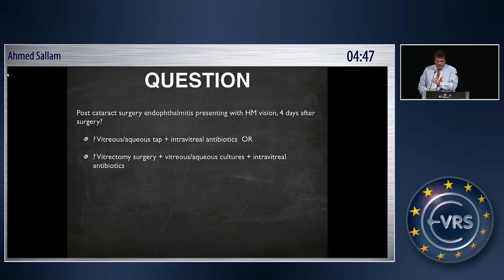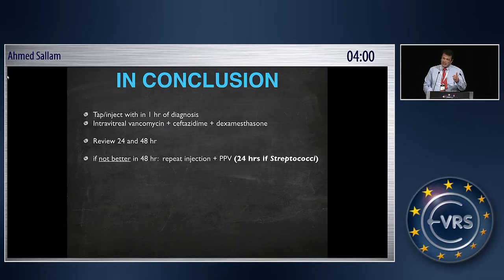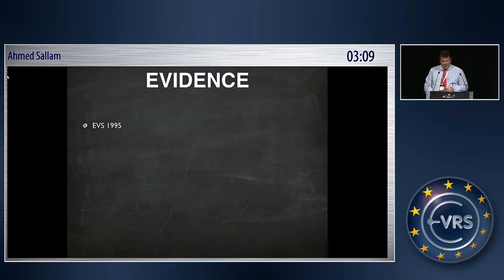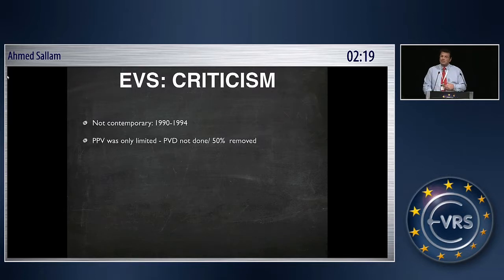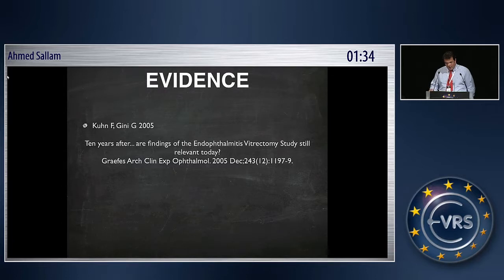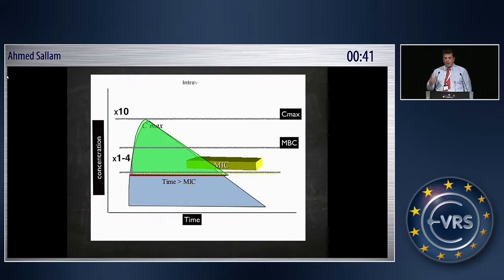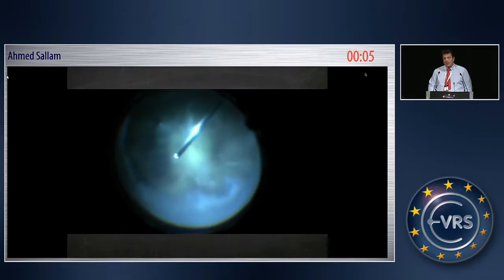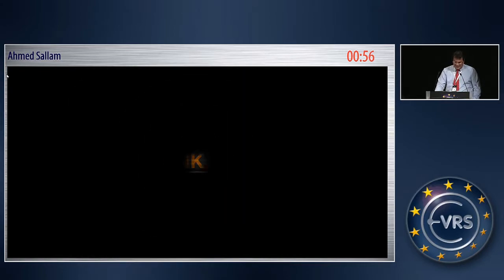Endophthalmitis Management: A Uveitis/ Retina Specialist Perspective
Endophthalmitis Management: A Uveitis/ Retina Specialist Perspective by Ahmed Sallam, USA